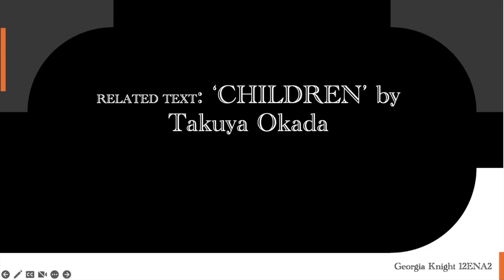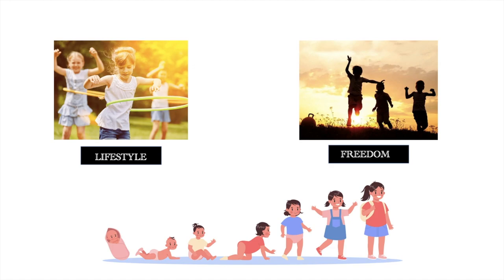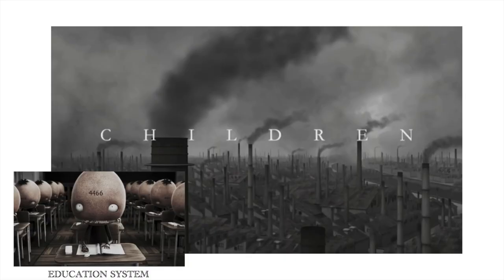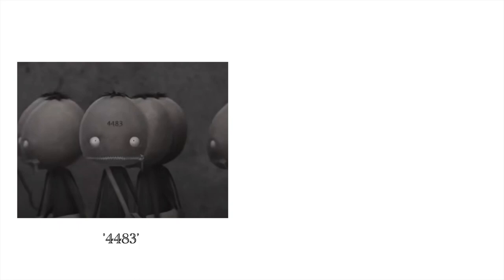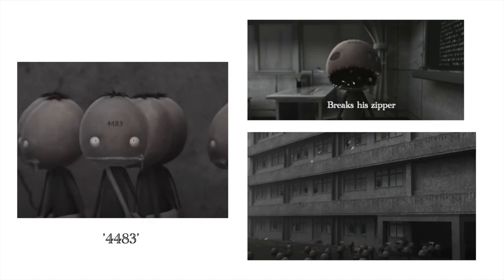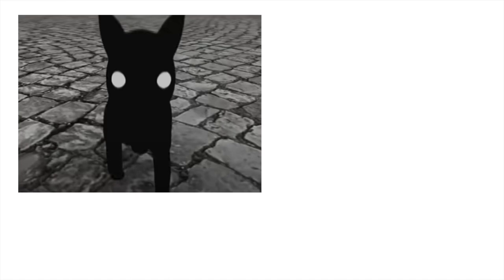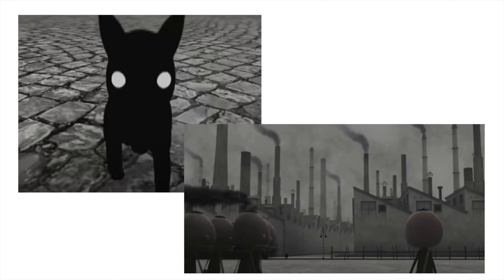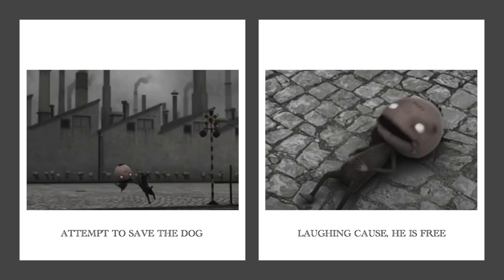'Children" - English Multimodal